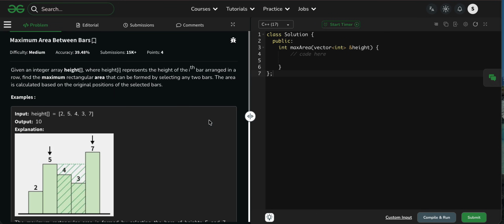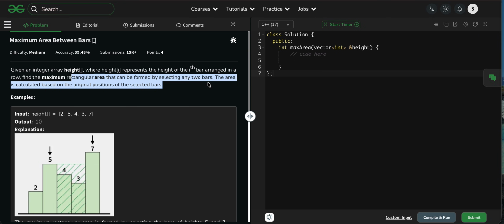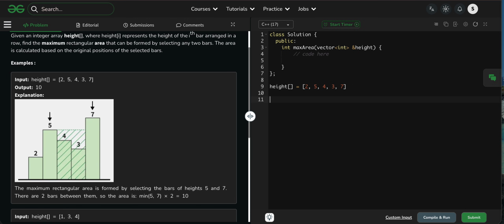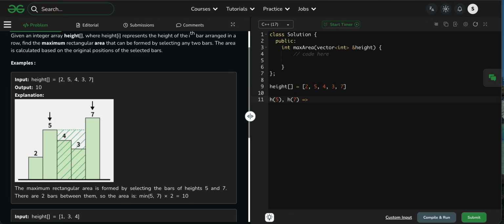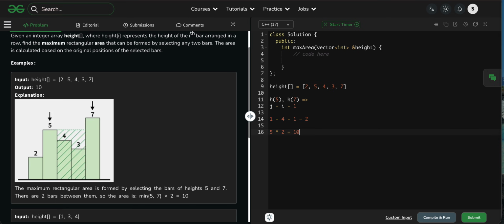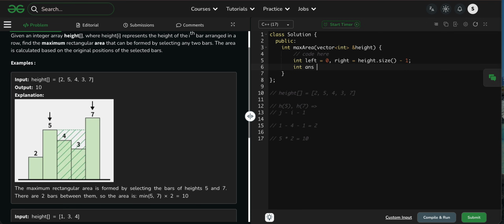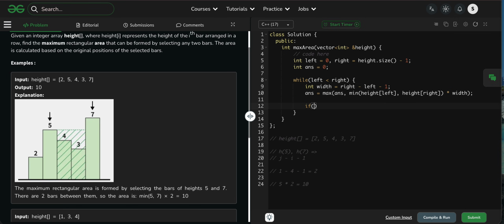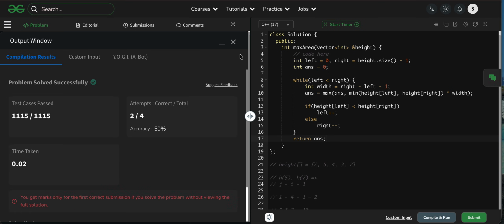Maximum Area Between Bars (GFG) | Container With Most Water Pattern | Two Pointer Approach Explained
🔥 Maximum Area Between Bars – GFG Problem Solved Step by Step!

In this video, we solve the popular GeeksforGeeks problem "Maximum Area Between Bars" using the optimized Two Pointer technique. This is the same core idea as the famous "Container With Most Water" problem — a must-know pattern for coding interviews and placements.

📌 Problem:
Given an array height[], find the maximum rectangular area formed by selecting any two bars, where the area = min(height[i], height[j]) * (j - i).

📌 What you'll learn:
✅ Brute Force approach (O(n^2)) and why it's slow
✅ Optimized Two Pointer approach (O(n))
✅ Why moving the smaller height pointer works
✅ Clean code explanation (C++/Java/Python)

📌 Why this problem matters:
This pattern appears repeatedly in interviews at top product-based companies and is a foundation for solving many array-based two-pointer problems.